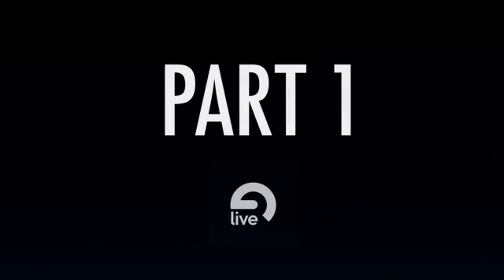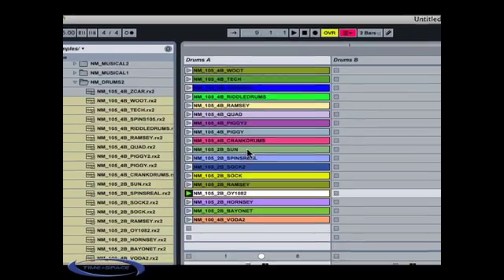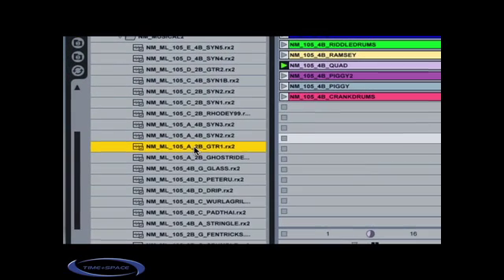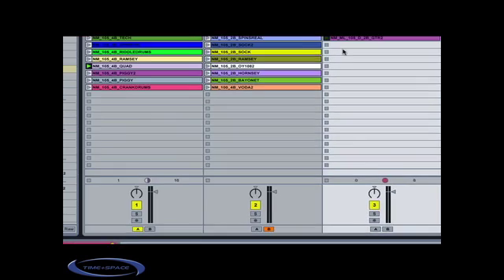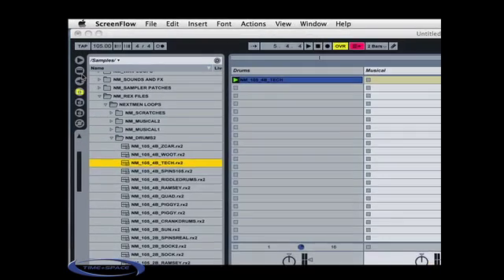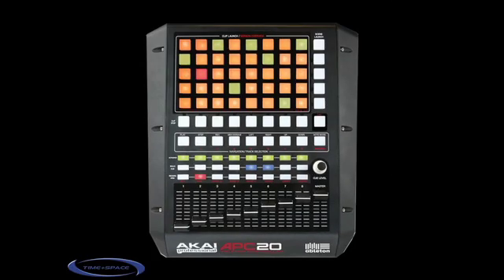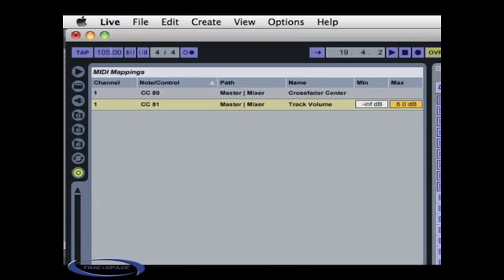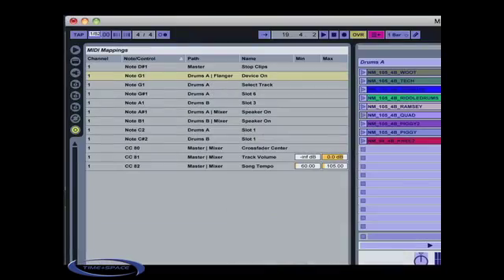DJing using sample libraries in Ableton Live Part 1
Producer Benoit Henriot takes a look at DJing with sample libraries inside Ableton Live and performing mixes using the in-built controls and effects. This videos looks at the following;

- Importing sliced samples into a new session
- Playing with 2 Live decks
- Automating samples with the Launch section
- Playing with Live Performances & DJ effects
- Assigning a MIDI controller with the Live MIDI

If you like this video then check out Part 2.